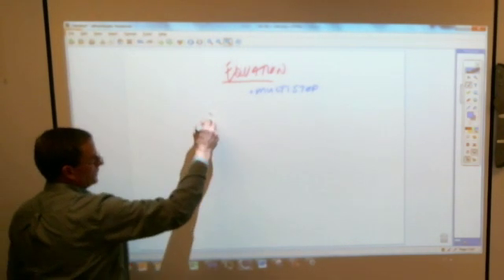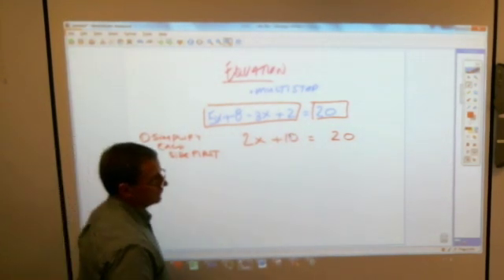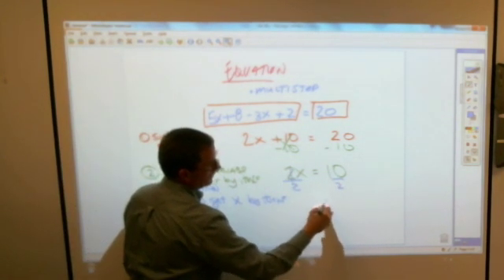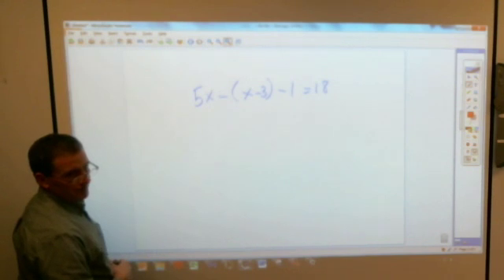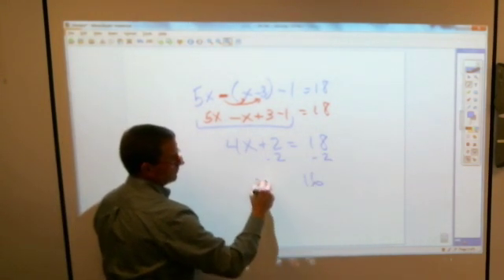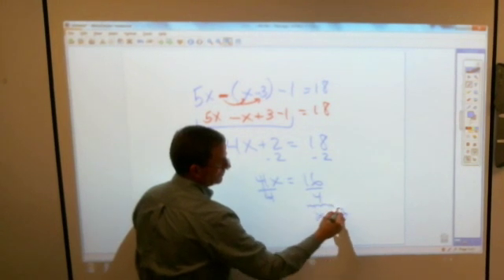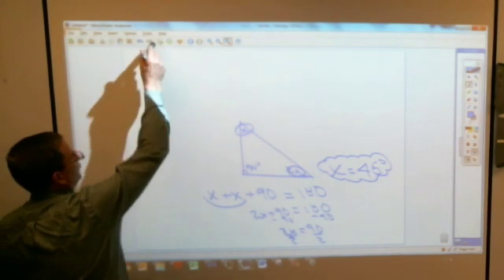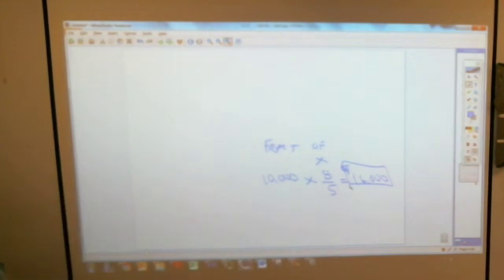8th lesson 25 27